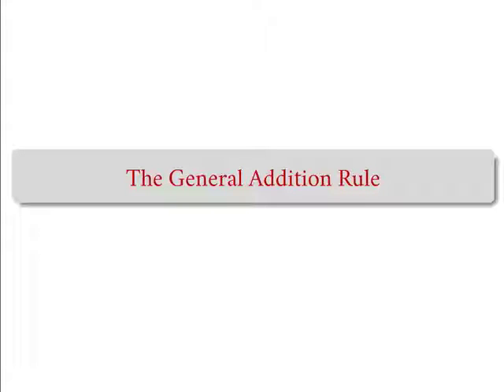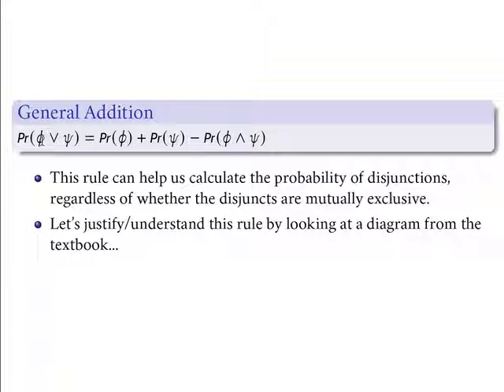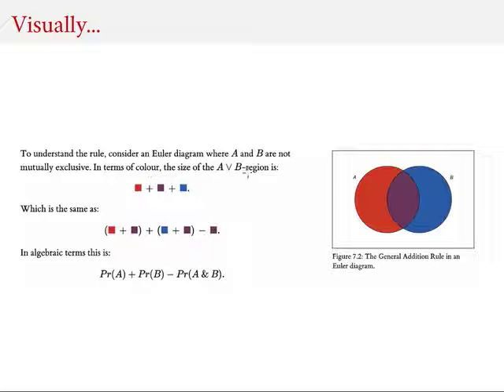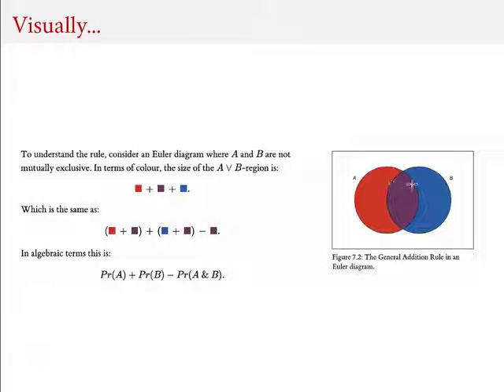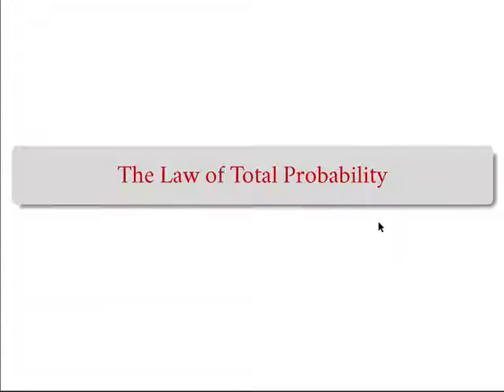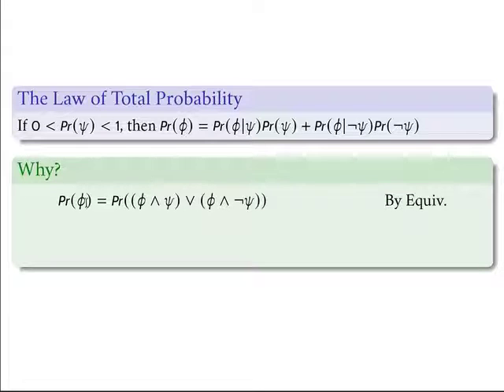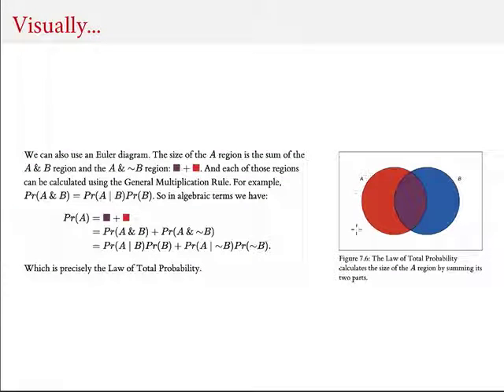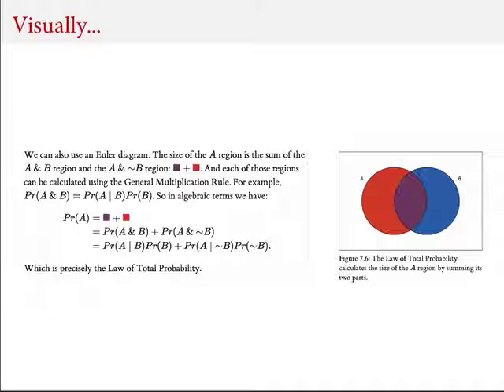lecture 19 part 2